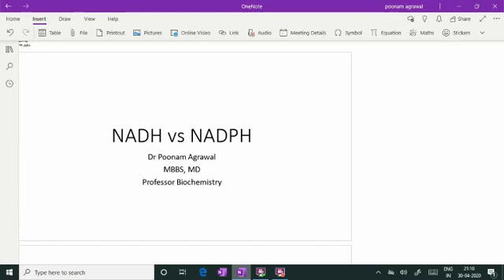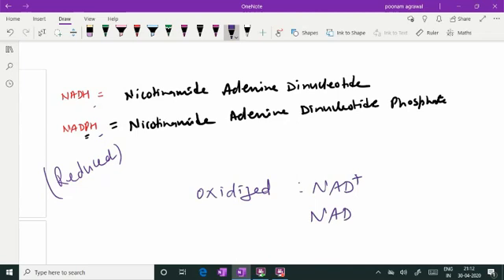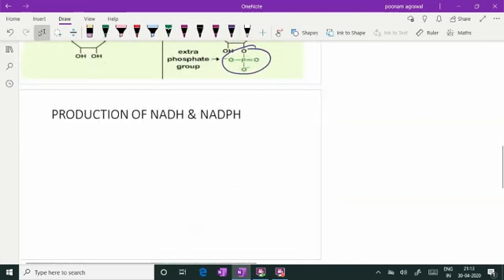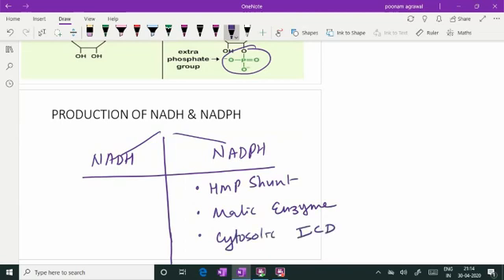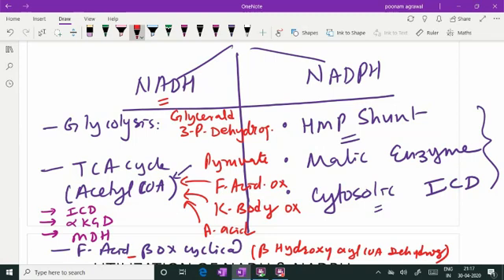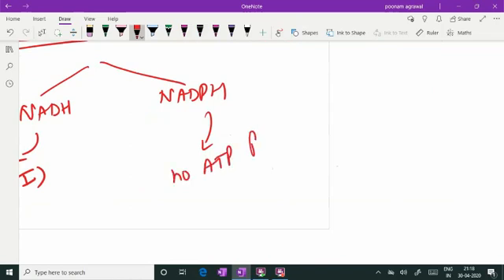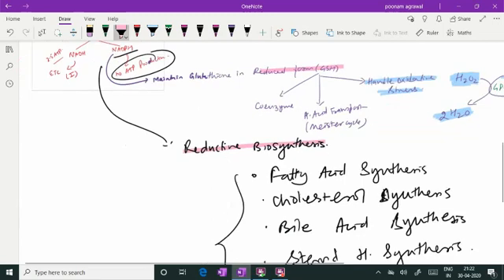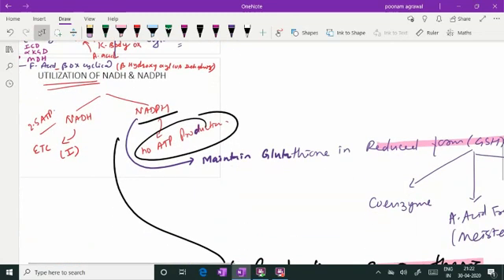NADH vs NADPH| DIFFERENCE BETWEEN NADH & NADPH|THEIR SOURCE AND THEIR METABOLIC FATE|POONAM AGRAWAL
This video clear all your doubts regarding differences between  NADH and NADPH